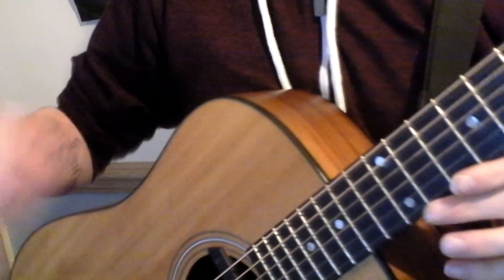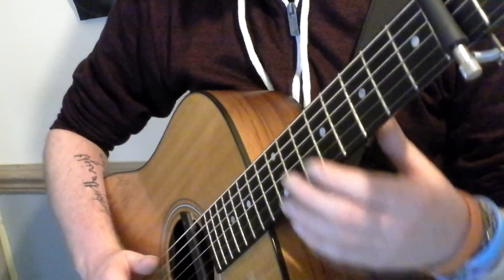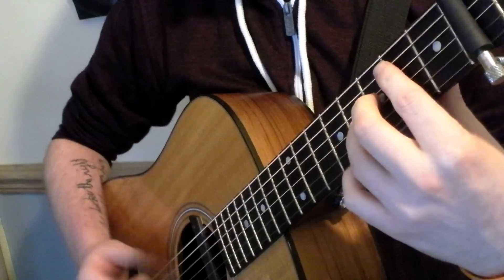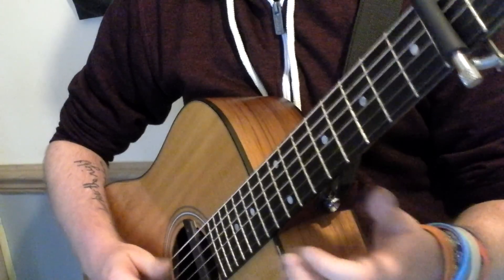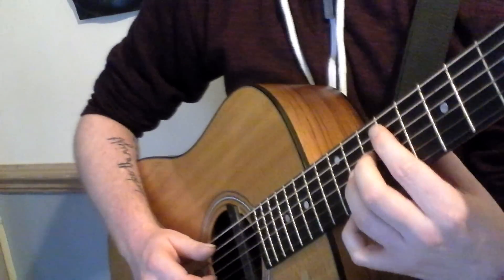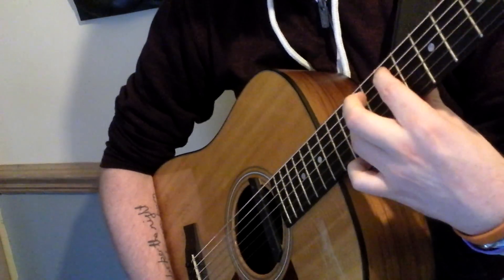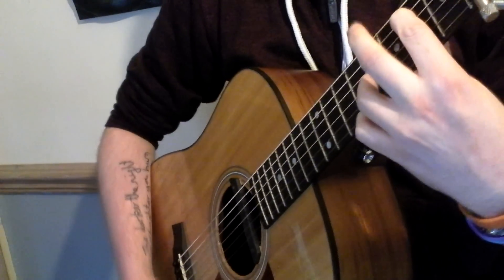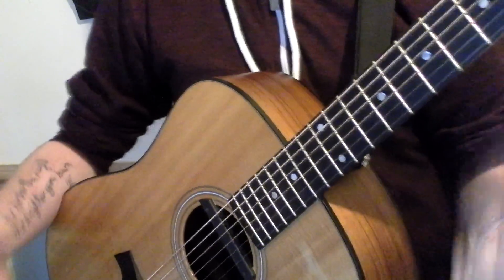Newton Faulkner - Plastic Hearts (Tutorial)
Hey guys. I've seen a lot of demand for people wanting to know how to play this Newton Faulkner song, so I figured I'd put a tutorial up for you (with the permission of Newton, of course).

I know the percussive parts don't show because of being too close to the camera, but I try my best to explain what I'm doing for each part. This video is broken into three sections: the verses, the chorus and then the last chorus without percussion.

- Here's the video I learned it from. Now, he's got his capo'd at the 5th fret, so he'll be a semitone down from my video (C#G#C#F#G#C#), but either way it's still in the same key.

Hope you enjoy this and you can learn Plastic Hearts. I might put more tutorials out for Newton's songs if people want to see them.